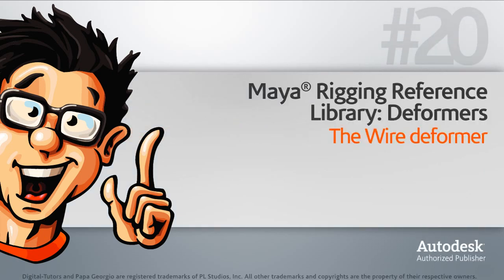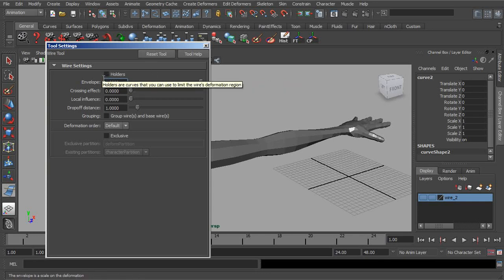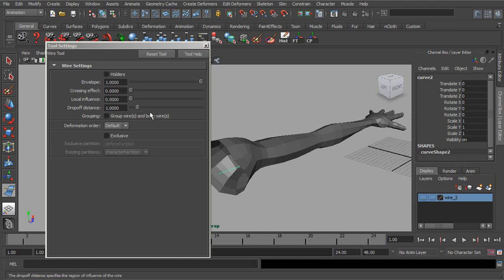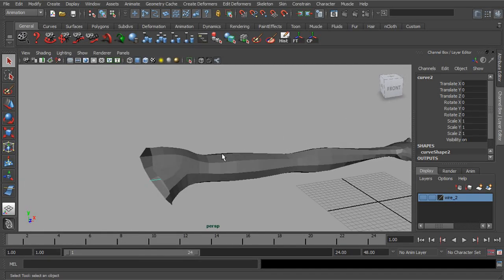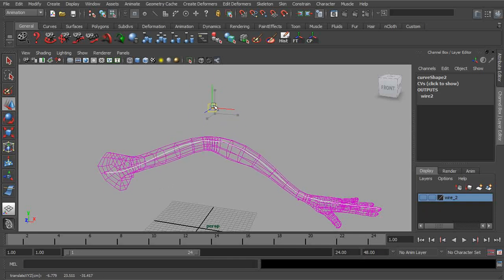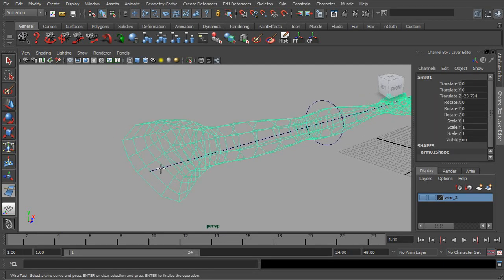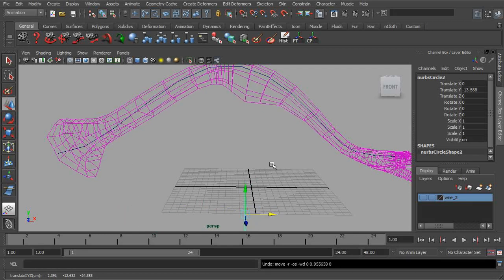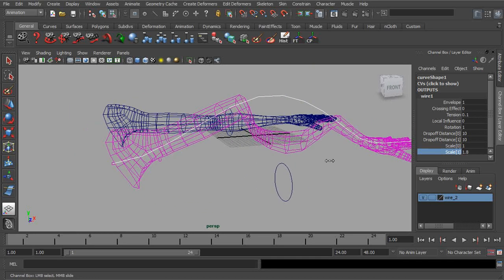1 курс 20 видео